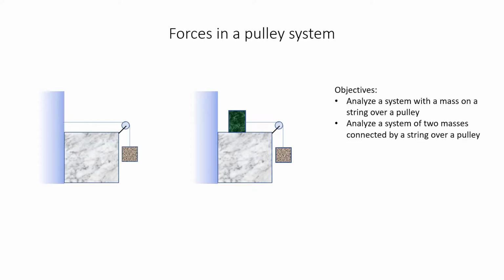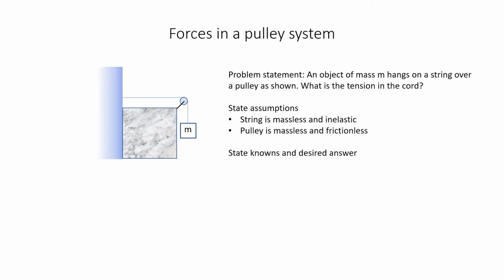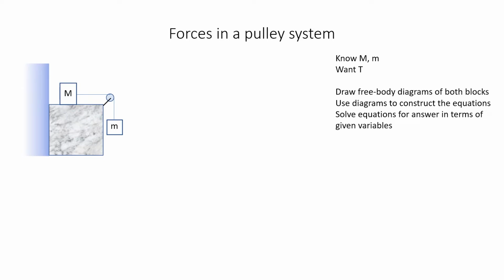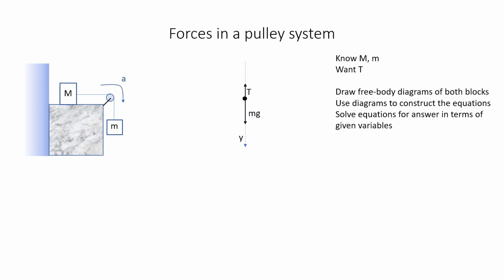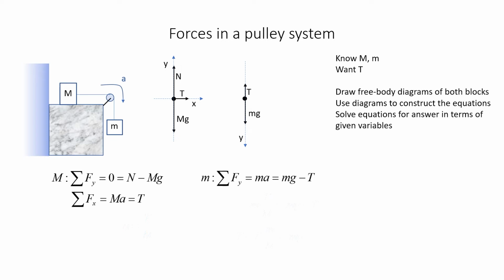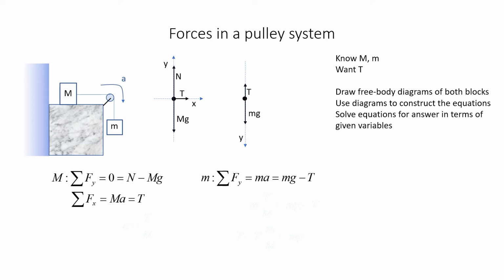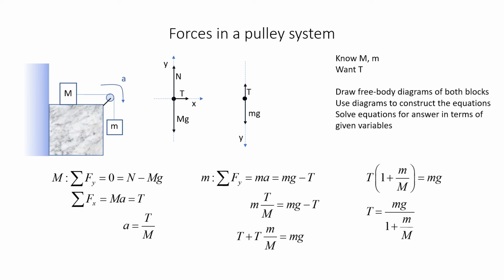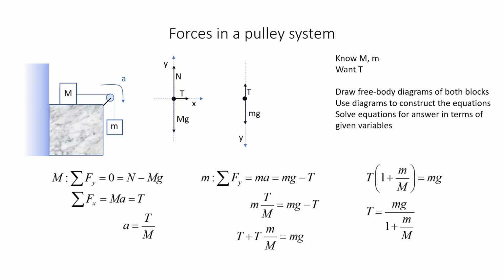Pulley system involving two masses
Two massive blocks connected by a string over a pulley